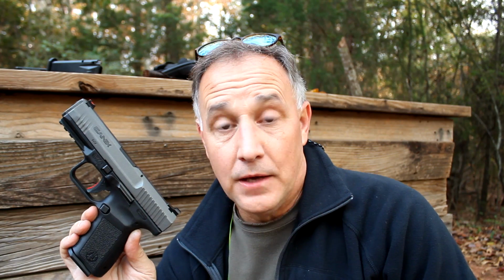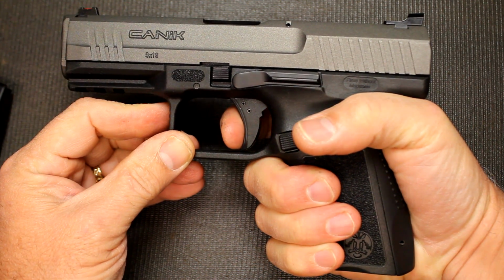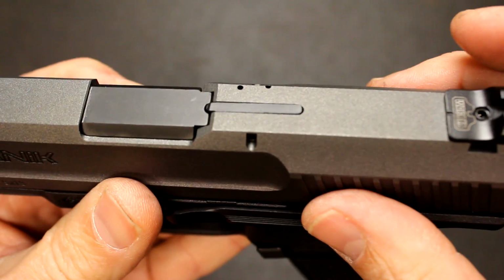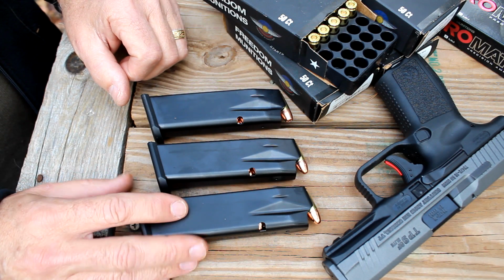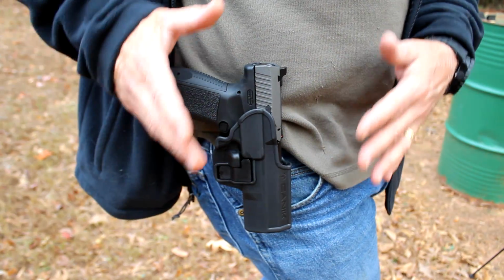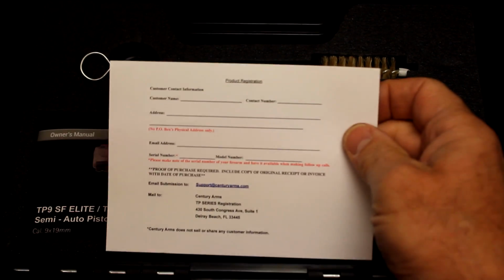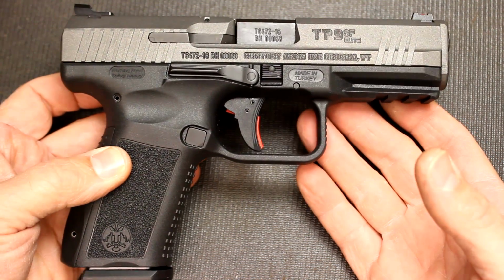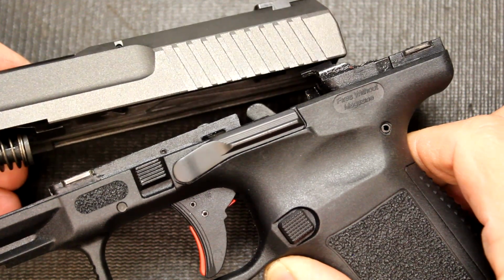Canik TP9SF Elite Compact 9mm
The New Canik TP9SF Elite 9mm Full Gun Review.

Join the NRA Today!

Century Arms
Aim Surplus
Freedom Munitions Ammo 5% Sootch00 Discount